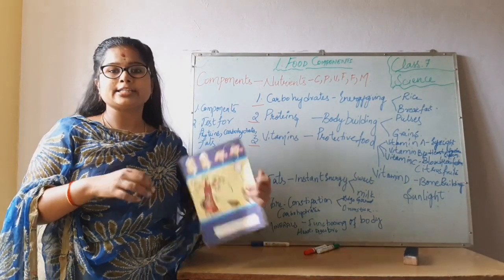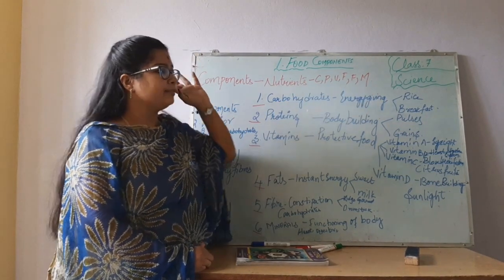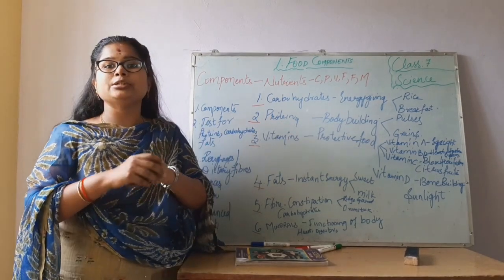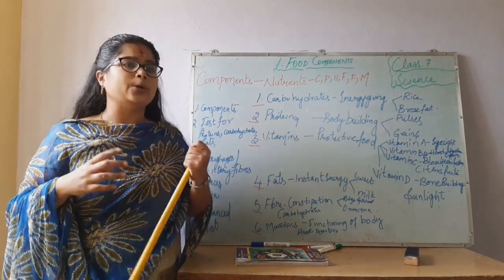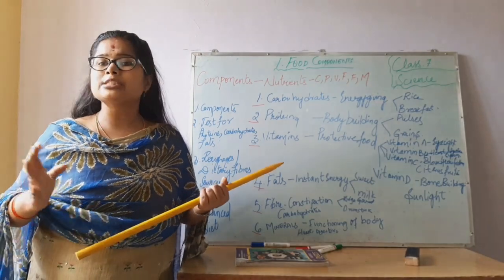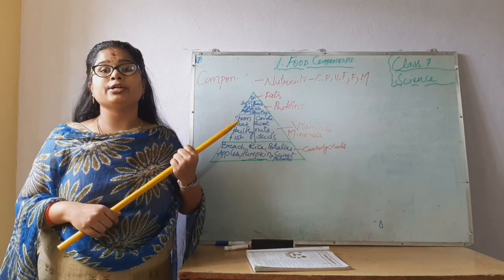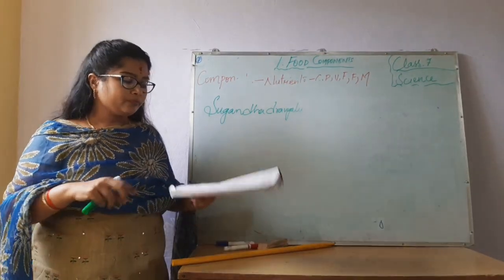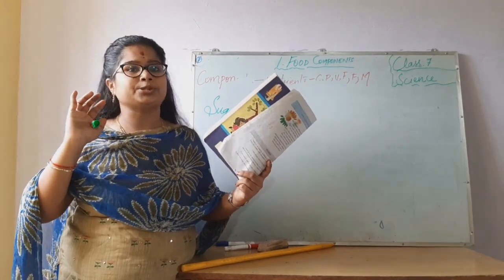Science Class-VII Day-1